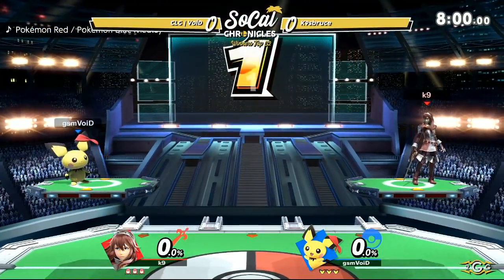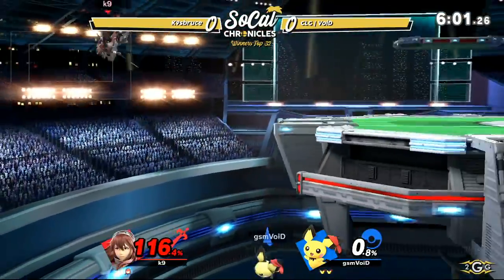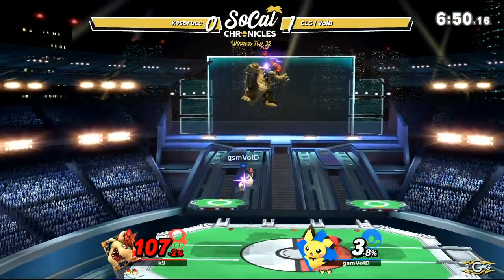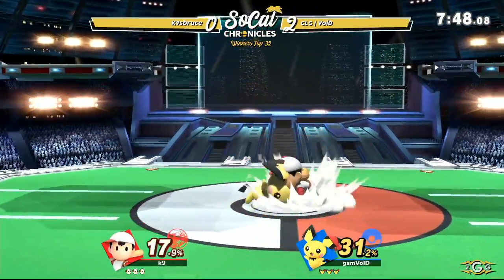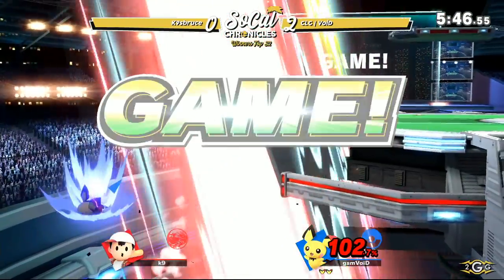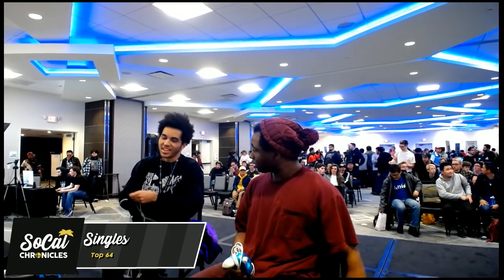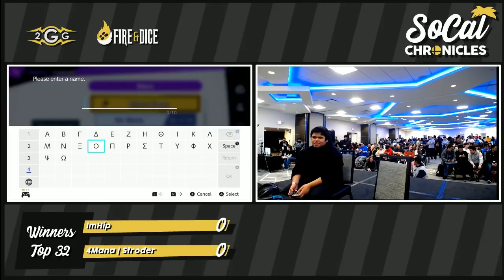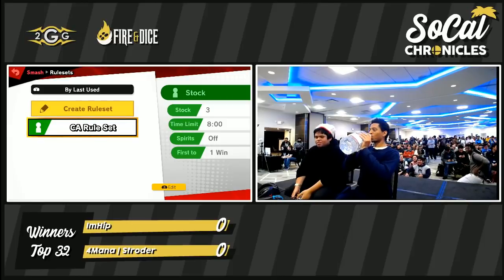Smash Ultimate Tournament - K9sbruce (Lucina) vs CLG | Void (Pichu) Losers Top 64 - Socal Chronicles